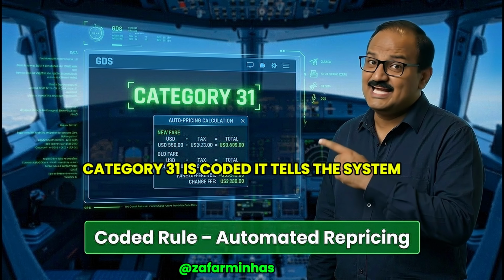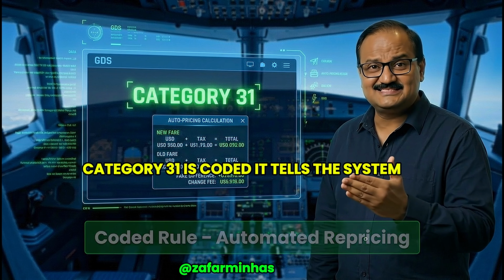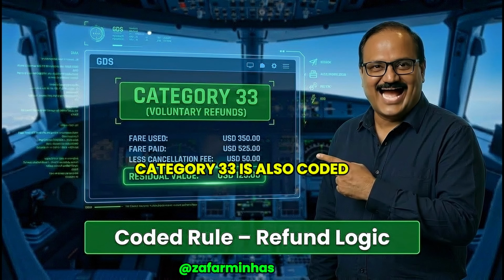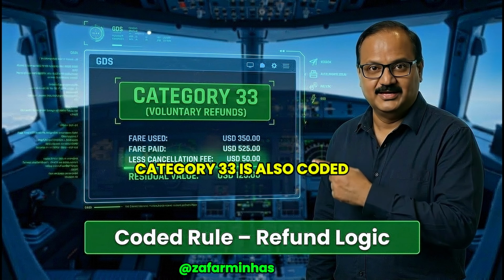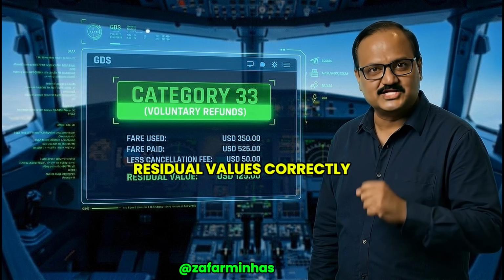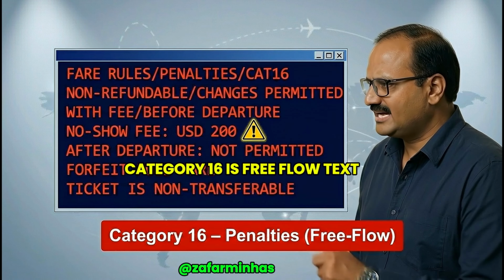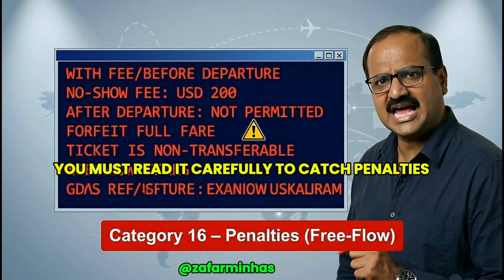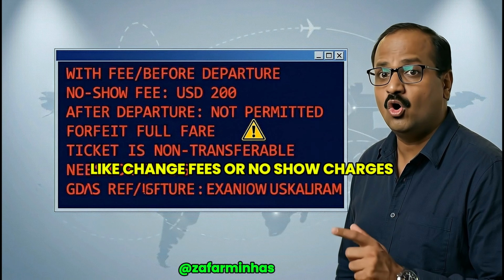Ticket Reissue & Revalidation Explained | Avoid ADMs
Struggling with Ticket Reissue and Revalidation? 🎫
In Lesson 19 of the Travel Foundation Course, we break down exactly how to process airline ticket changes without getting hit by a costly Agency Debit Memo (ADM)!

Whether your passenger wants to change dates, upgrade their cabin, or alter their routing, handling these changes correctly in your GDS is the ultimate test of a travel professional.
In this step-by-step tutorial, we demystify the strict IATA fare construction rules so you can calculate fare differences and penalties with 100% confidence.

What you will learn in this lesson:
✅ The core differences between Reissue and Revalidation (and why airlines prefer reissues today).
✅ The Pre-Reissue GDS Checklist: Mastering Category 16 (Penalties), Category 31 (Voluntary Changes), and Category 33 (Refunds).
✅ Pricing Logic: How to reprice completely unused tickets versus partially used tickets (protecting flown sectors!).
✅ Out-of-Country Reissues: The exact math for converting NUC (Neutral Unit of Construction) using the current IROE.
✅ Calculating your final financial outcomes: Additional Collection (ADC), Even Exchanges, and Residual Value (EMD).

Stop guessing your tax recalculations and YQ/YR fuel surcharges! Watch until the end for the most common student mistakes that lead to ADMs. 🚫💸